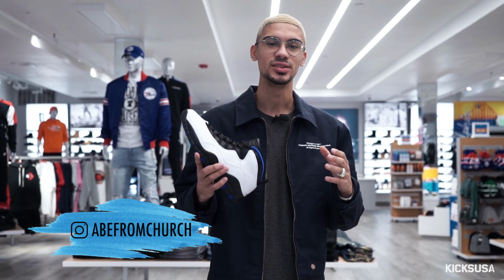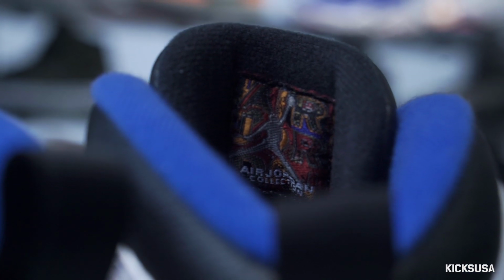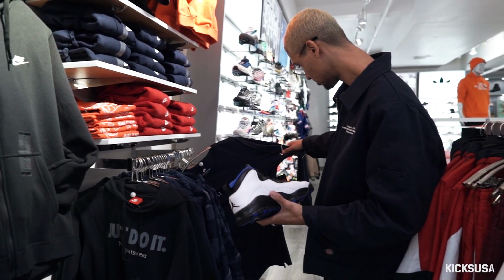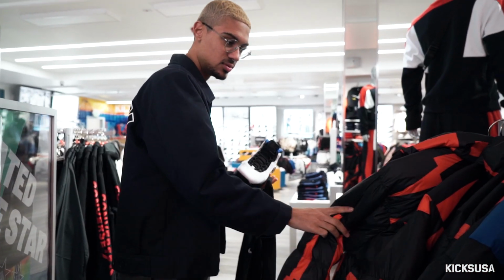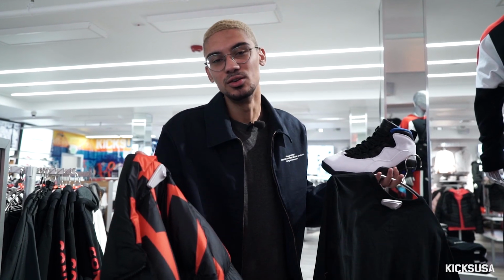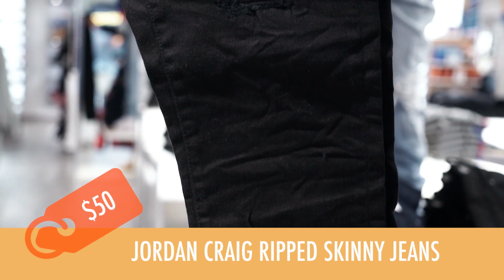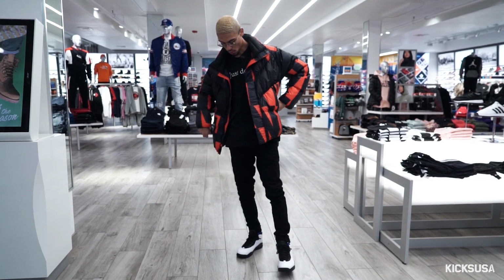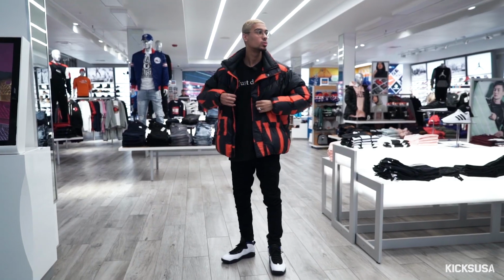Styling the Air Jordan 10 ' Orlando' | Kicks and Fits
Welcome to Kicks and Fits, where we show you how we style the sneaker release of the week. This week we feature our host, Abe aka @ABEFROMCHURCH. His challenge is to find the best outfit he can find in our KicksUSA store for the Air Jordan 10 'Orlando'. This particular Jordan 10 is coming back for the first time since 1994, when it was included as one of the five cities in the original Jordan City Pack. This new release boasts the same white leather upper, with black lining, and touches of royal blue around the sock lining and sole. Now available in-store and online at KicksUSA in full family sizes!